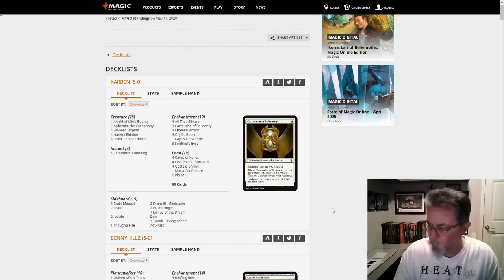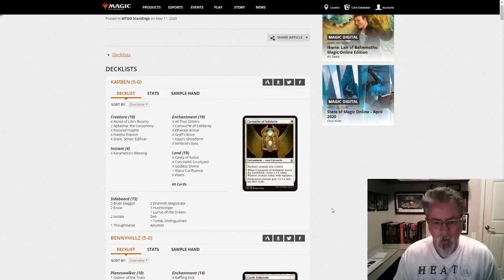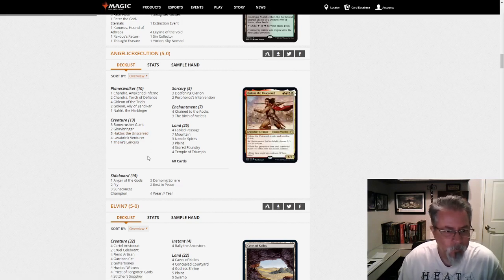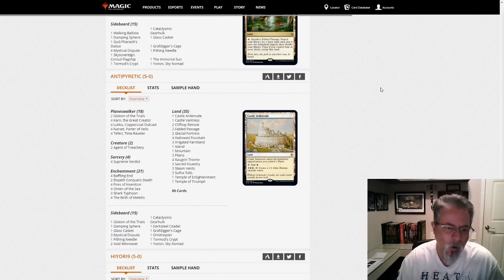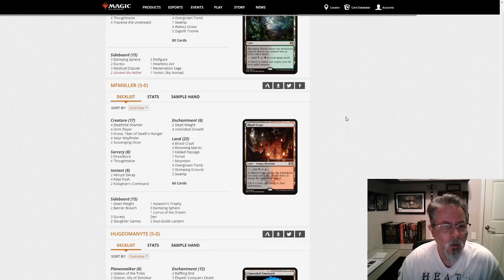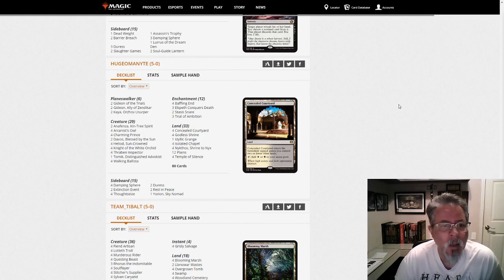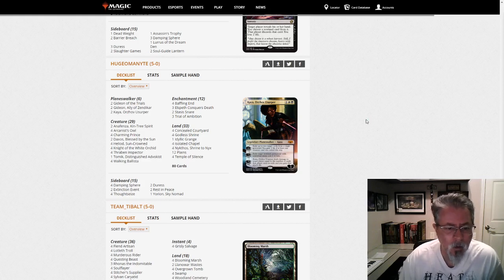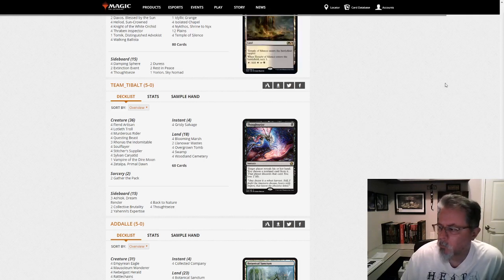Pioneer League Dump Snapshot, May 11 2020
Thaking a bit of a new approach starting today. Short overview of what's in the dump, and then specifically calling out a handful of spicier decks. Let me know what you think about the new structure!